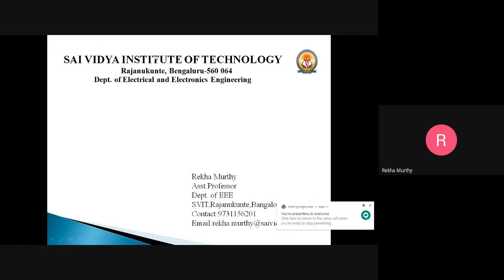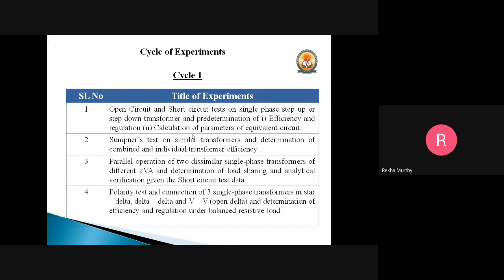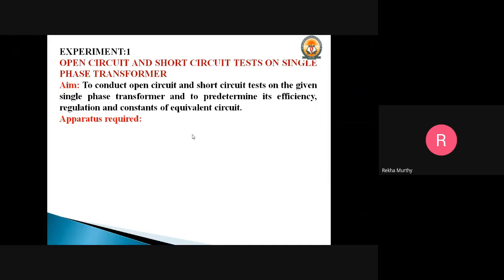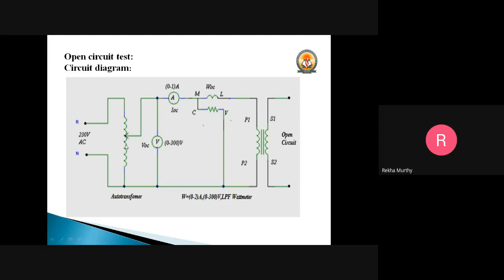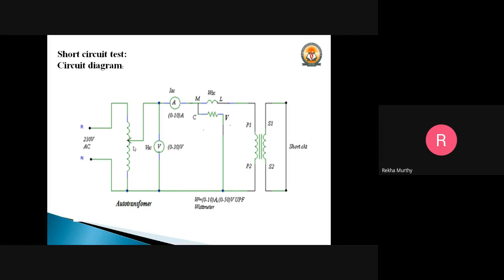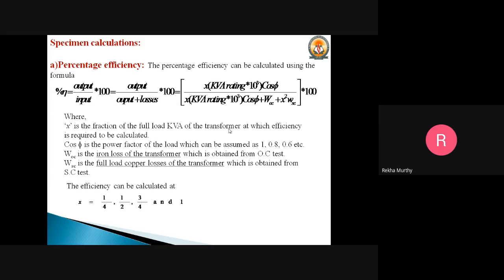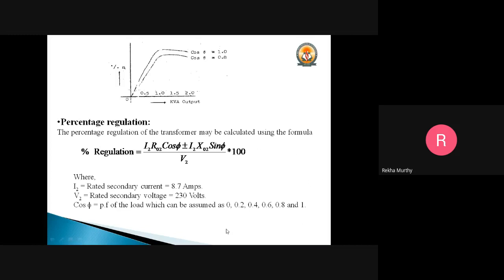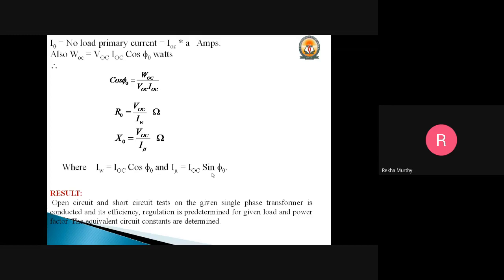Expt 1 OC & SC test on single phase transformer session 1